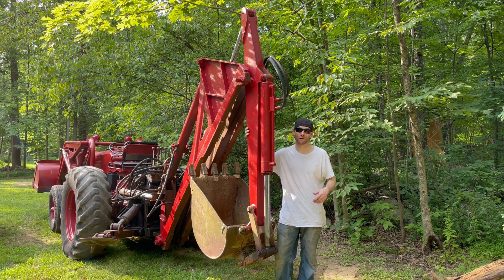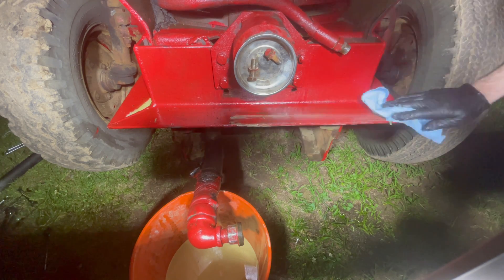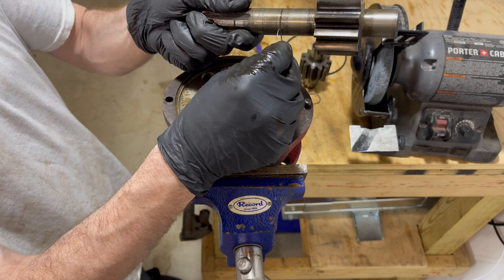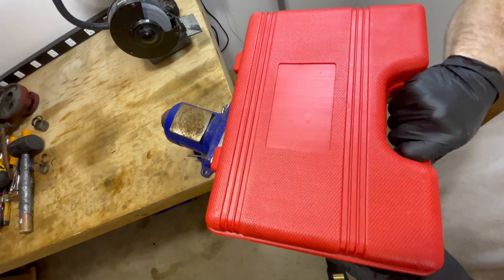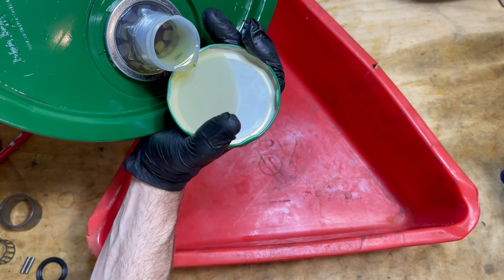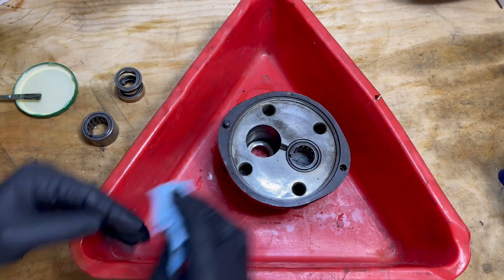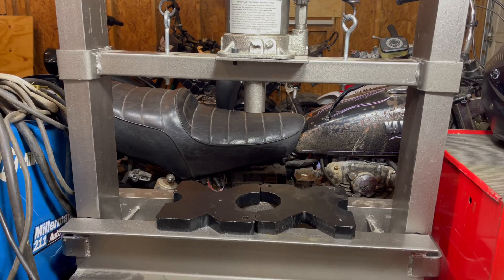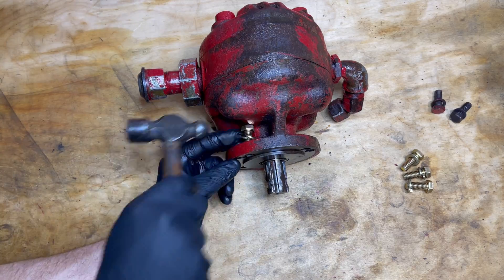How to Rebuild Tractor Hydraulic Pump Repair Replace Seal on Farmall International Harvester IH 300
How to replace Hydraulic Gear pump seal. Rebuild Tractor Hydraulic Pump. Repair hydraulic pump seal on
Utility Tractor Backhoe Loader hydraulic pump leaking oil. Repair Replace Seal on Farmall International Harvester IH 300

Hydraulic pump fluid leak
Hydraulic motor leaking oil
hydraulic pump rebuild
hydraulic gear pump rebuild
Gear pump leak
Hydraulic pump seal replacement
Hydraulic pump oil seal change
Hydraulic pump motor seal replacement
Replace Hydraulic pump shaft seal
Hydraulic pump main seal replacement
hydraulic pump shaft seal replacement
hydraulic motor shaft seal replacement
hydraulic motor seal replacement
rebuild Hydraulic Gear Pump
fix hydraulic oil leak
fix hydraulic fluid leak
1950's Antique tractor  Farmall IH International harvester 300 utility tractor loader backhoe

Tools Used...
20 ton hydraulic press